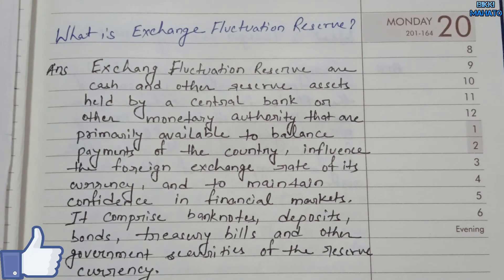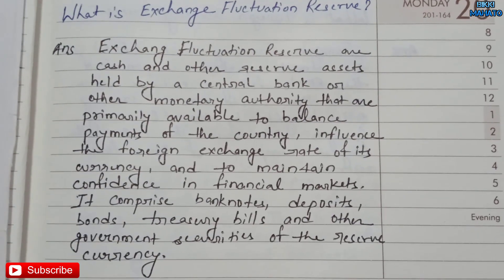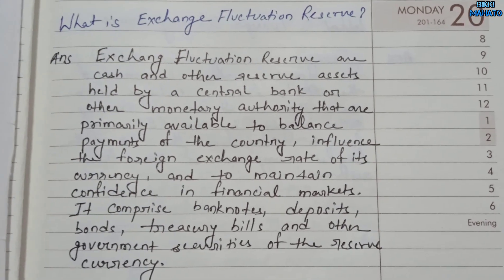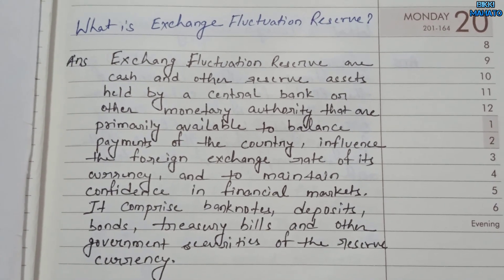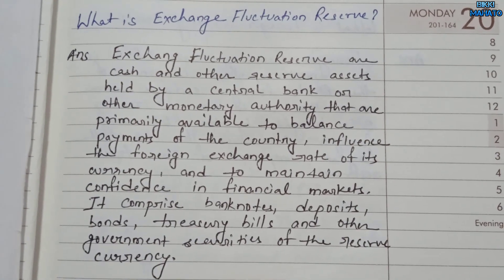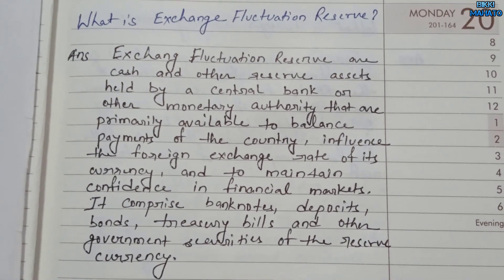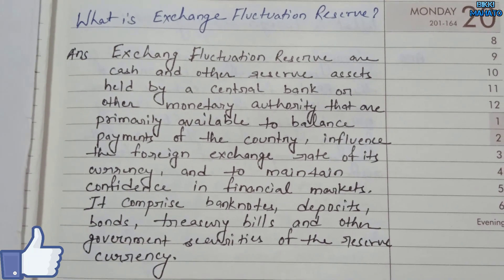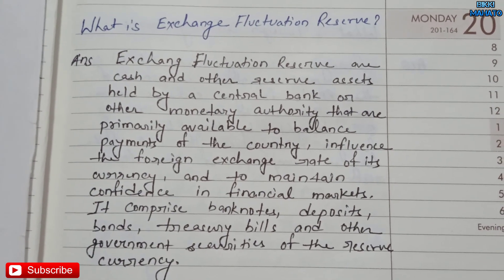What is Exchange Fluctuation Reserve ? | Financial & Banking Awareness -167 | Bank Exams|PO/Clerk/SO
Foreign exchange reserves are assets held on reserve by a central bank in foreign currencies. These reserves are used to back liabilities and influence monetary policy. It includes any foreign money held by a central bank, such as the U.S. Federal Reserve Bank.